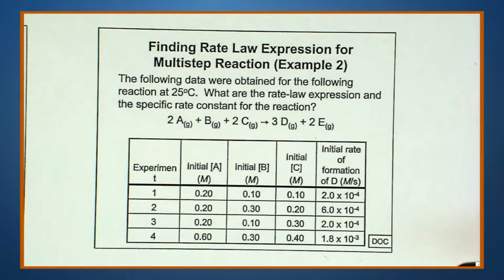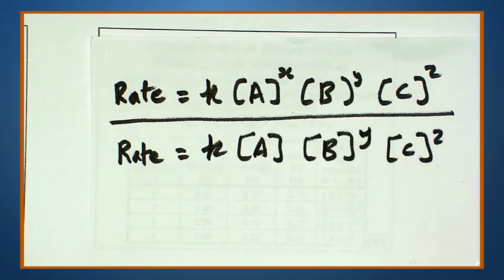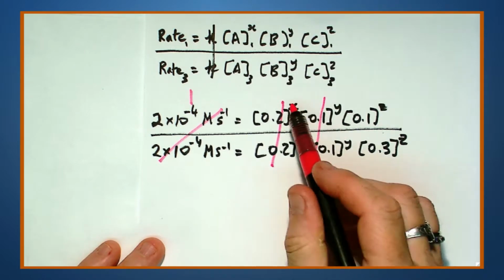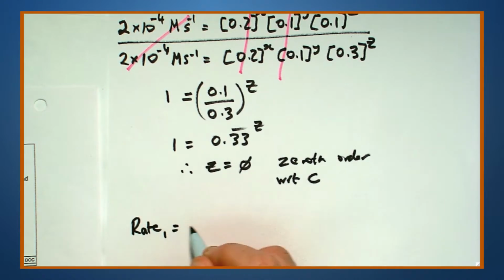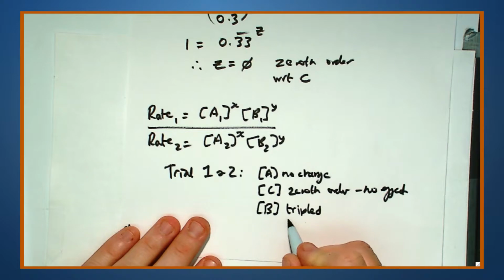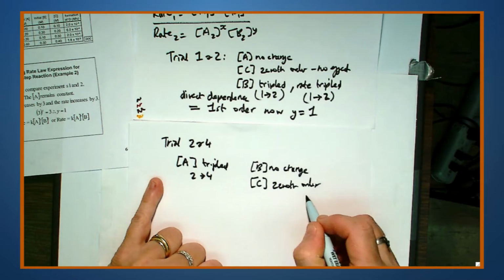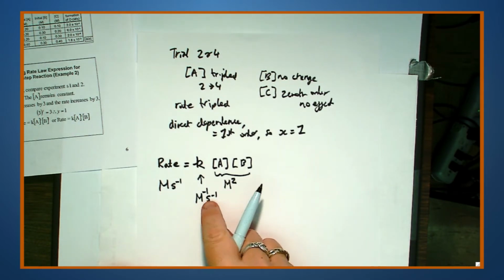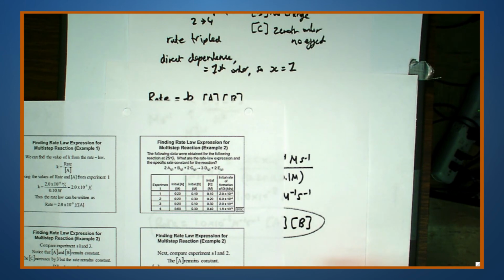5 Initial Rate Method Example